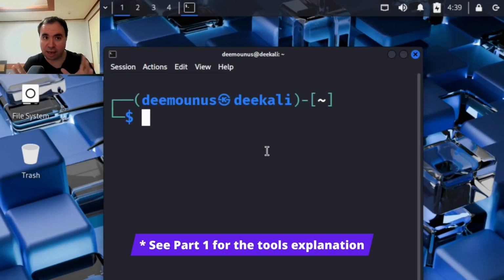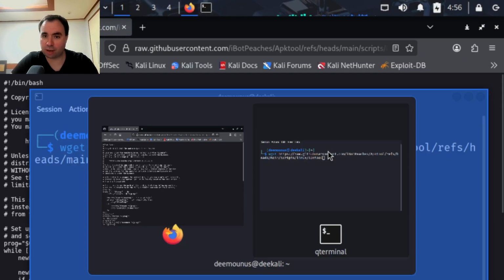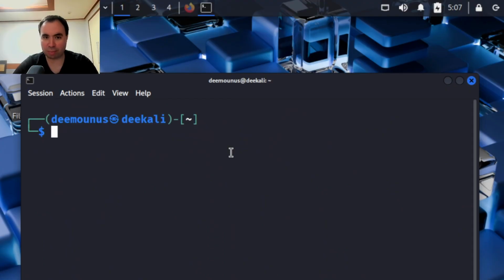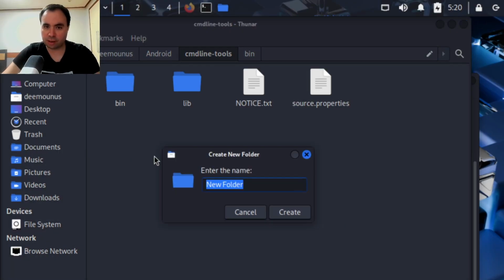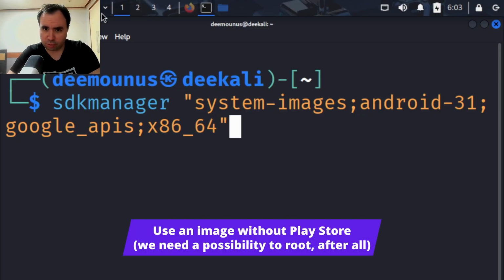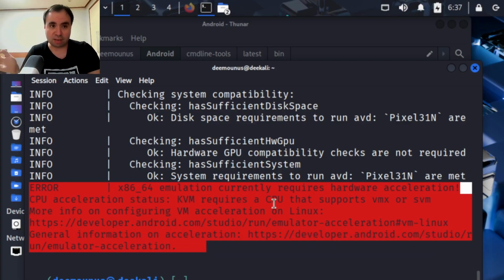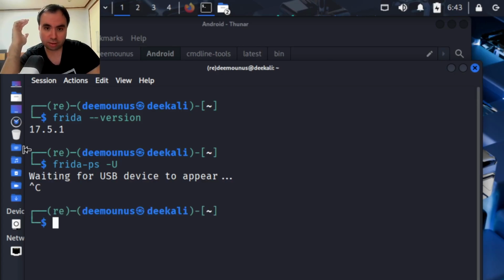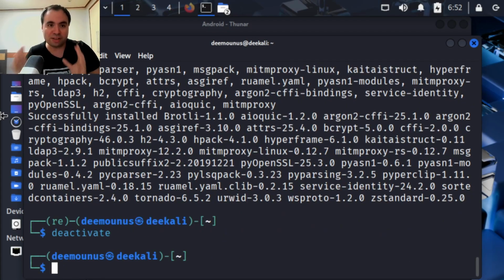Android Reverse Engineering Setup | Part 2. Installing Tools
Learn how to build a complete Android reverse engineering environment.

Timeline:

00:00 — Overview of Android reverse-engineering setup
00:07 — Tools needed & environment (Kali, VirtualBox/VMware)
00:21 — Installing APK Tool
01:15 — Installing Android Platform Tools (ADB)
02:09 — Installing Android Emulator & AVD Manager
04:33 — Fixing VTX emulation issue in VM
05:12 — Installing Frida tools
05:45 — Installing Objection
05:59 — Installing Ghidra
06:17 — Installing mitmproxy

In this first episode we are installing the tools on our system.

Tools covered: Frida, Android Emulator, Android SDK Tools, Android Platform tools, Ghidra

BTC: 15xWdEqwxMoJsXbsrxqv2trbrSLM2dtyfF